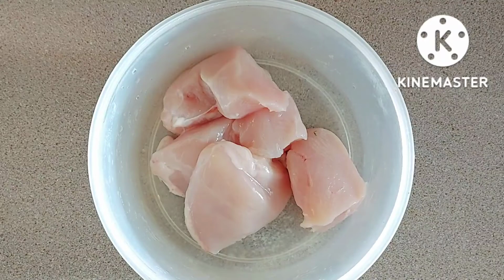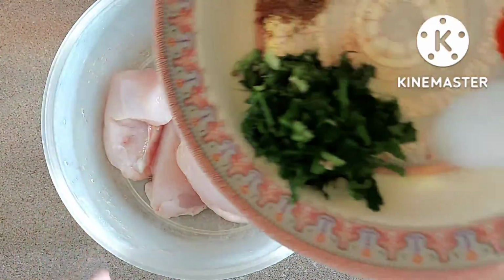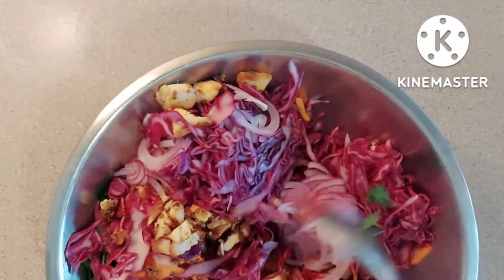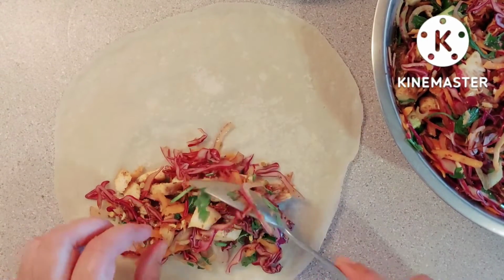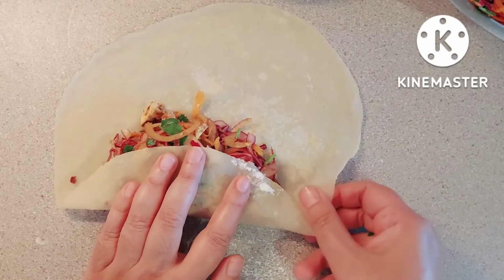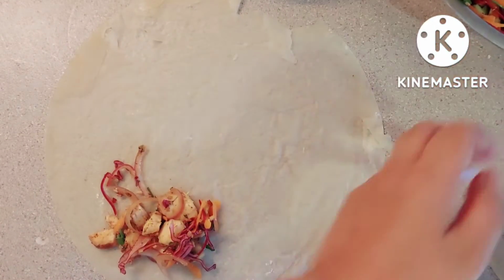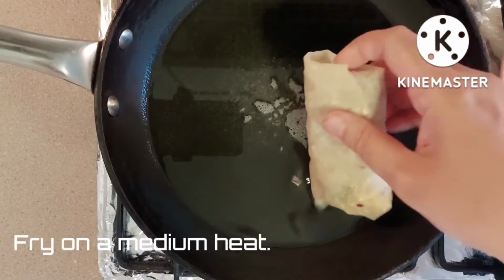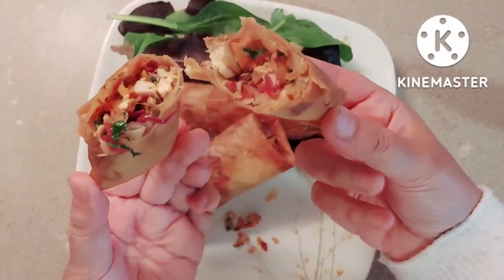Chicken & Veg Spring Rolls.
Spicy, crispy spring rolls.